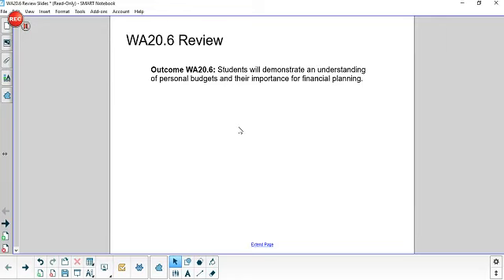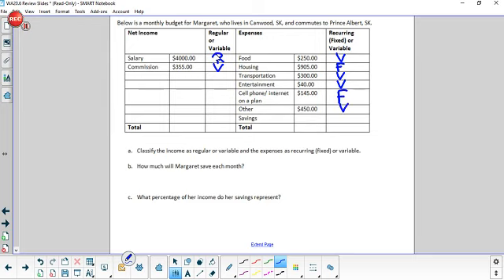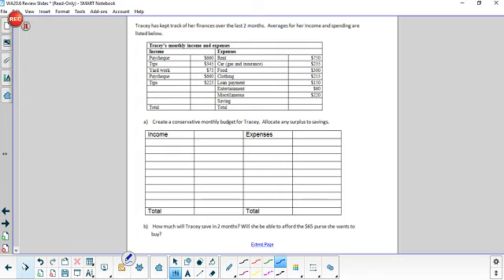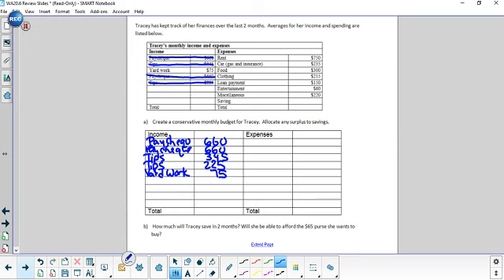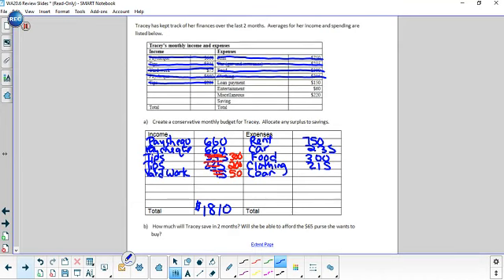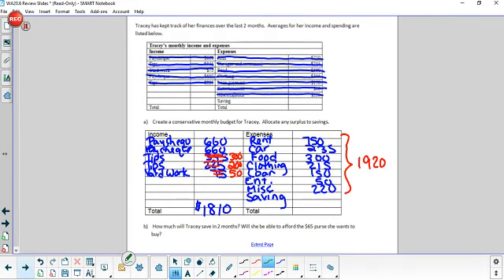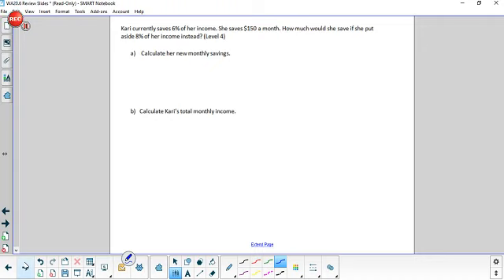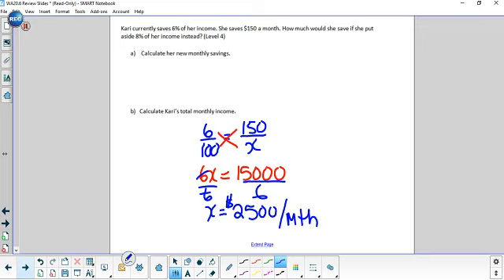20 6 Lesson 9